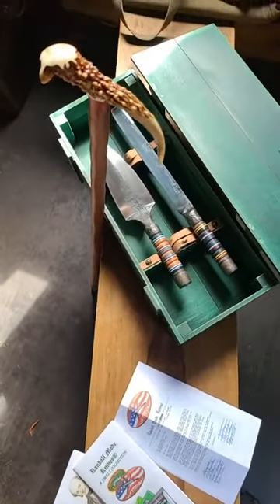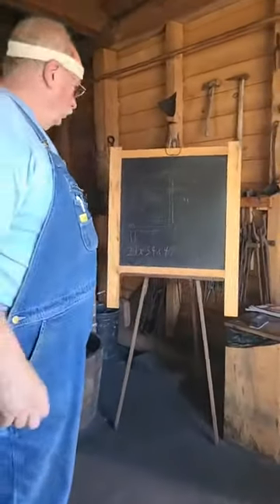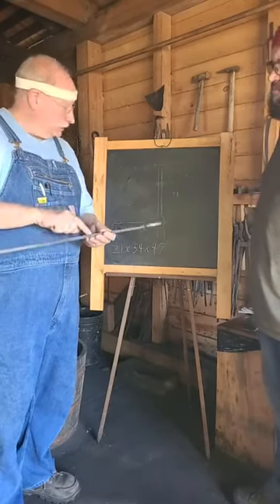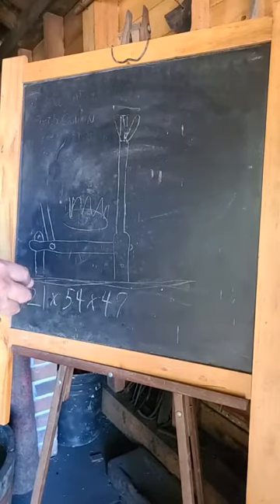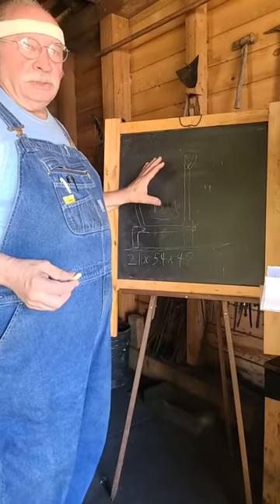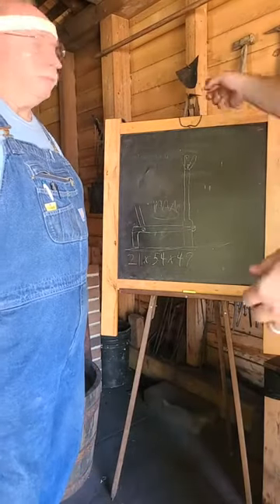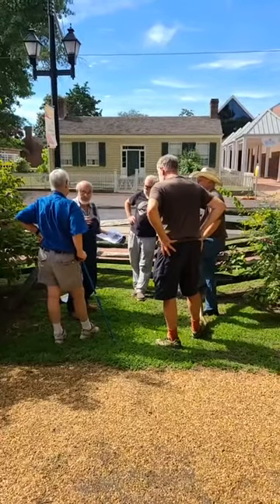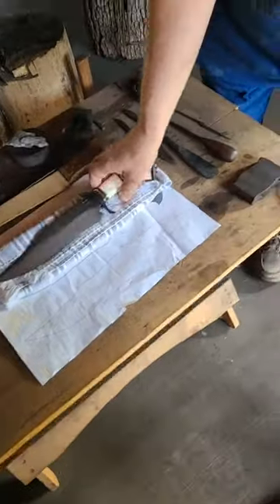Continuing Dutch Oven Cooking Stand Project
We're back in the blasksmith shop continuing our work on the Dutch Oven cooking stand. Lin Rhea and Casey Marshall discuss the plan of action for the stand as volunteer Keith works on a small project in the forge.